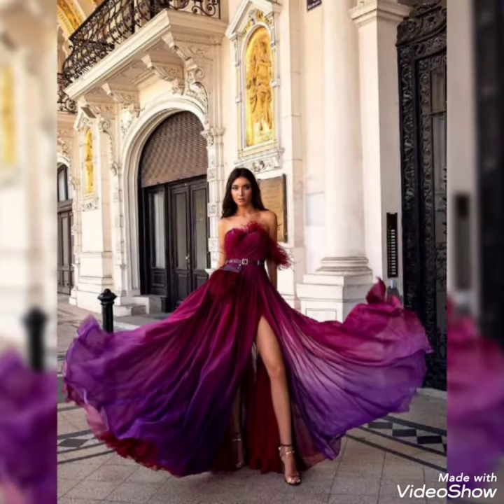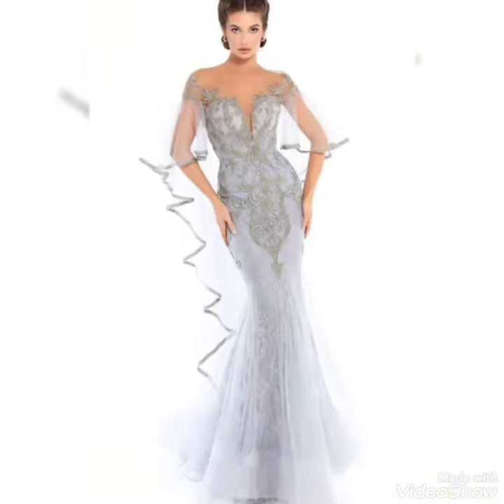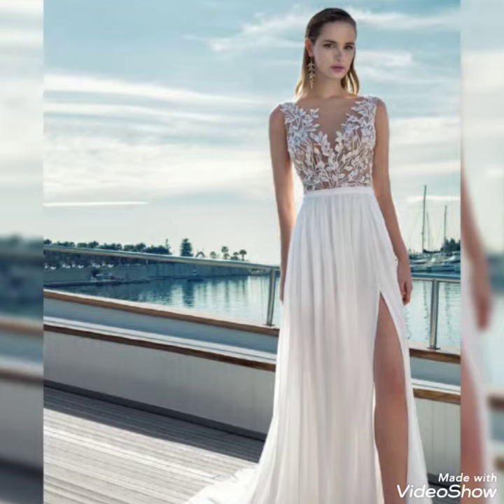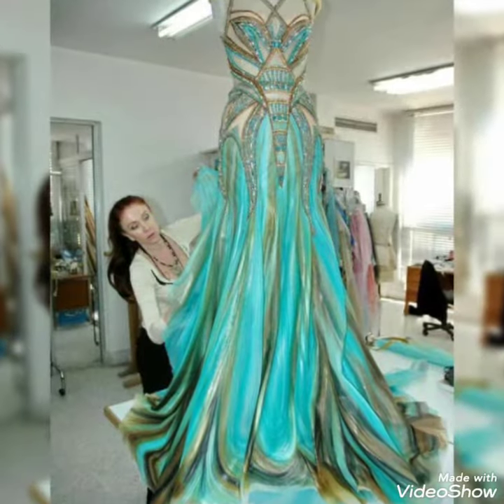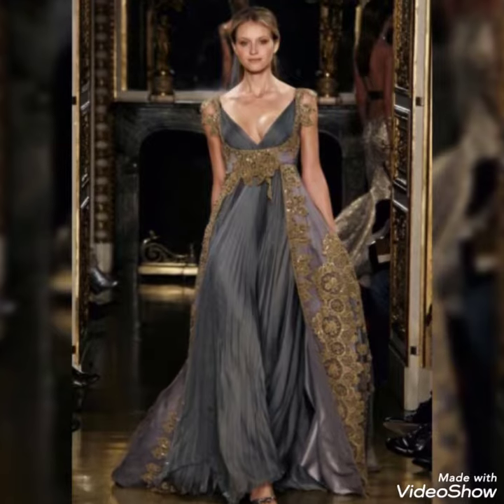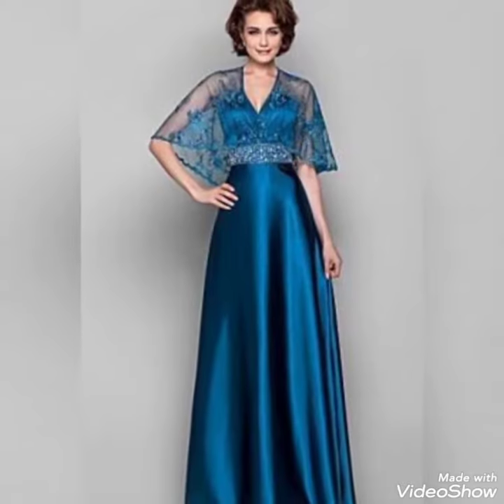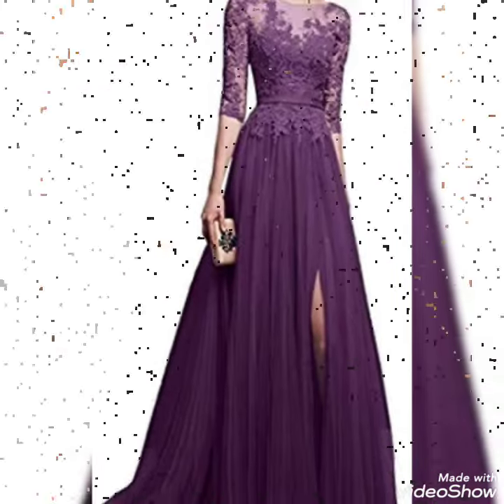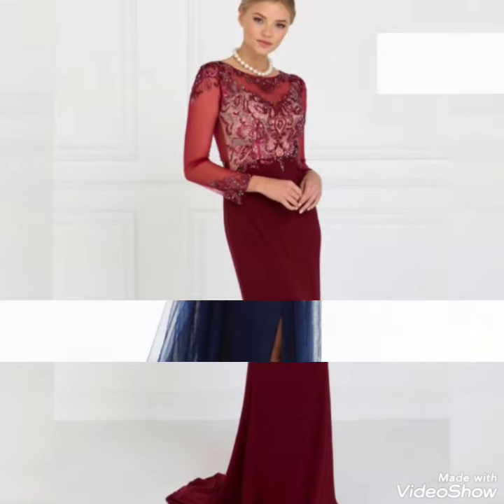Super & fantastic modest 2023 midwinter caplet fall/fancy bridal caplets shrug toppers & wrap design